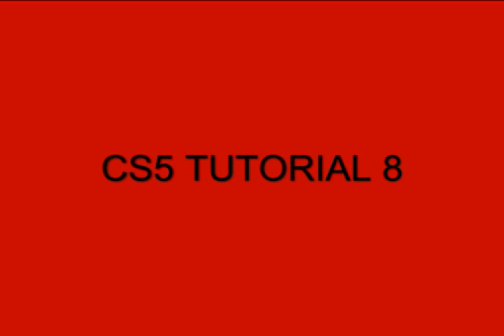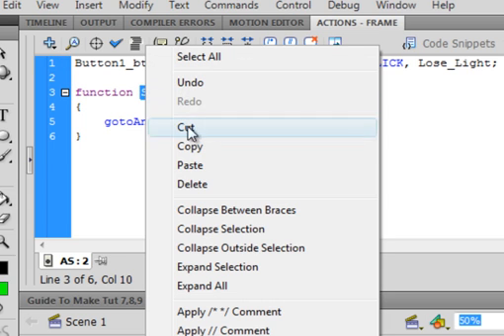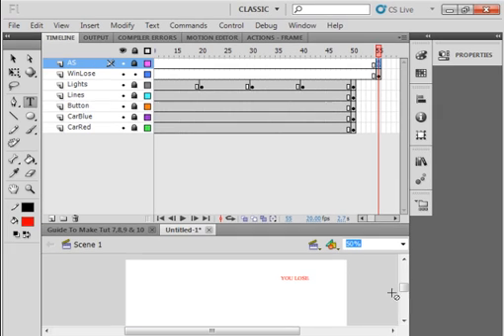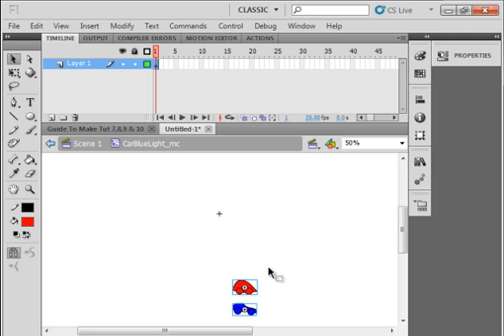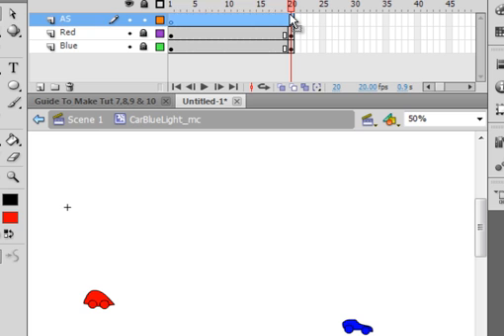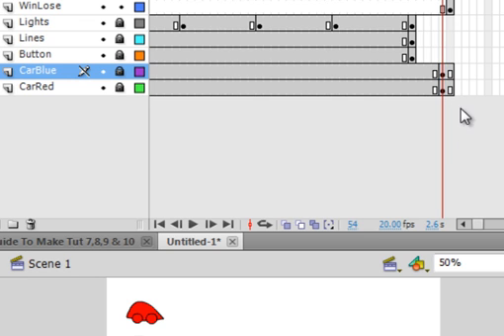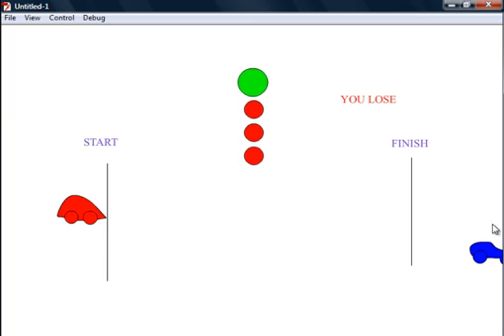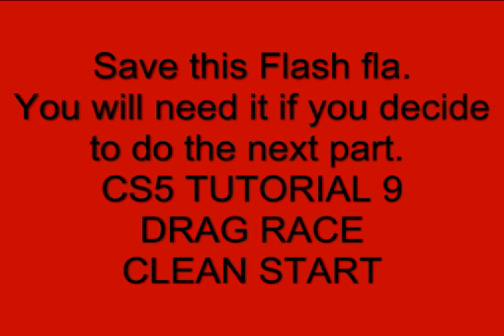FLASH CS5 TUTORIAL 8 Drag Race Jump The Lights.avi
This is a beginner's tutorial. It uses basic Action Script 3 and motion tween to move a car across the stage in this drag race. The car movie clip is called by the Action Script before the start lights turns green. There are two more tutorials to complete this drag race.